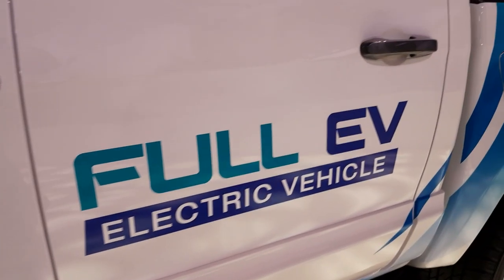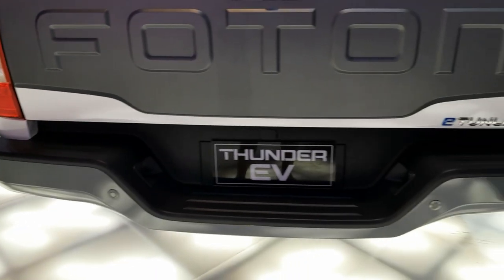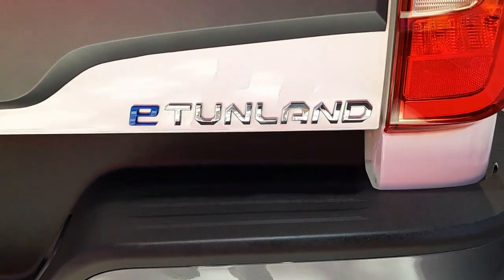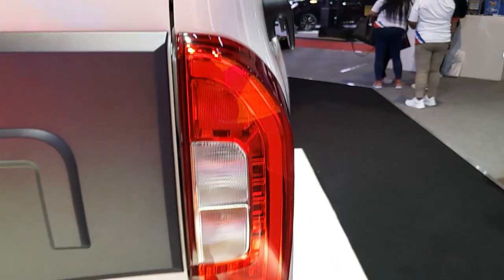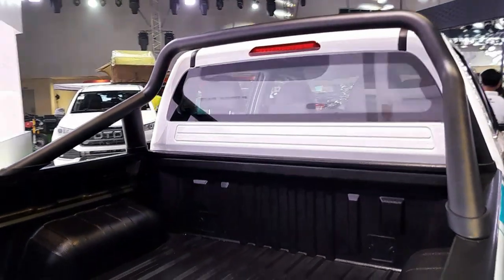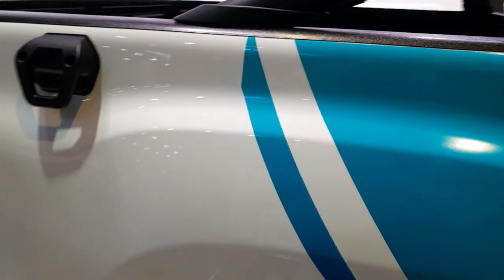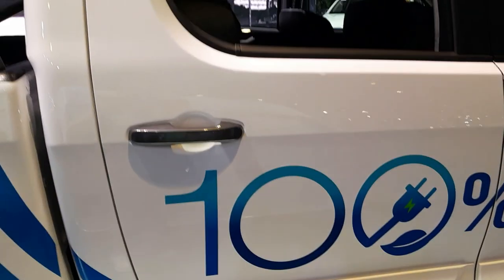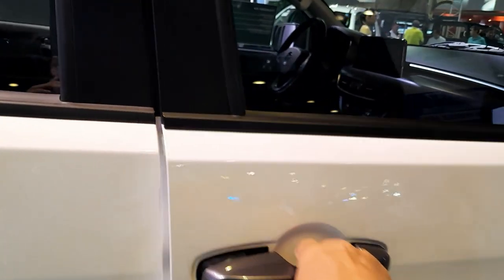Foton Thunder EV | FIRST LOOK | SPECS | PRICE - BOSS JACOBS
The Foton Thunder EV is an electric vehicle designed and manufactured by Foton Motor, a leading Chinese automaker specializing in commercial vehicles. This electric pickup truck combines the practicality and versatility of a traditional pickup with the environmental benefits of electric propulsion.
The Thunder EV is powered by an electric motor, eliminating the need for gasoline or diesel fuel. This not only reduces carbon emissions but also lowers operating costs and maintenance requirements.
While specific performance figures may vary depending on the model and configuration, electric motors typically provide instant torque, resulting in brisk acceleration. The Thunder EV is designed to deliver responsive performance suitable for both urban commuting and light-duty tasks. Electric vehicles' range can vary based on factors such as battery capacity and driving conditions. The Thunder EV aims to offer a practical driving range on a single charge, enabling drivers to complete their daily tasks without worrying about range anxiety.
Like its gasoline-powered counterparts, the Thunder EV is likely to offer ample cargo space in its bed, making it suitable for transporting goods and equipment.
Expect the Thunder EV to come equipped with modern features and technology to enhance comfort, convenience, and safety. This may include touchscreen infotainment systems, advanced driver assistance systems, and connectivity options.
By using electricity as its primary source of energy, the Thunder EV contributes to reducing greenhouse gas emissions and dependence on fossil fuels, thus helping to mitigate environmental impact and combat climate change.
Foton Motor may position the Thunder EV as a competitive option in the electric pickup truck market, offering a balance of performance, affordability, and sustainability to appeal to businesses, fleet operators, and individual consumers alike.

For more info please visit Foton Philippines Website

FOTON THUNDER EV - ₱2,700,000